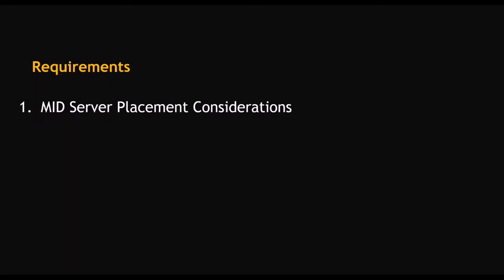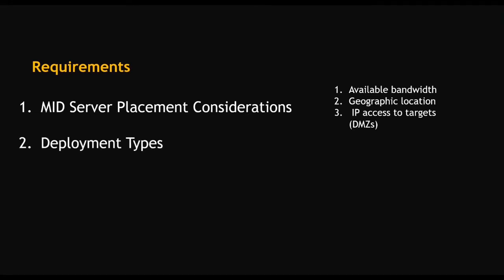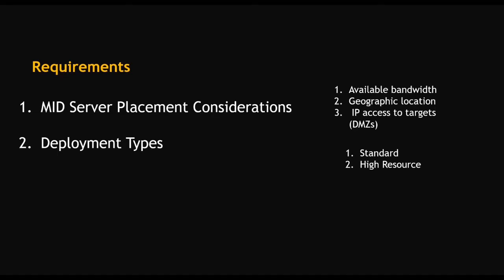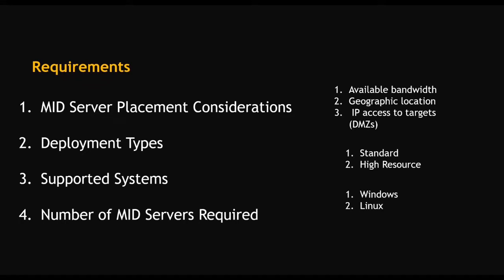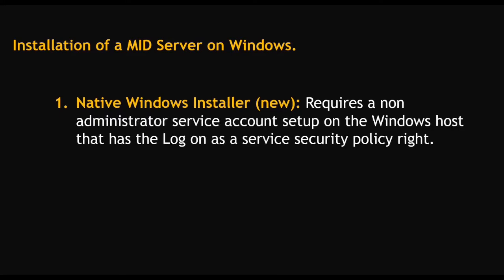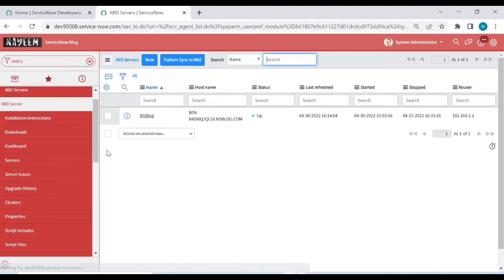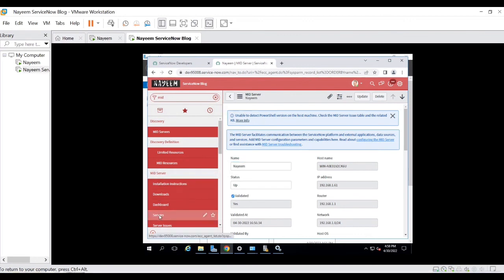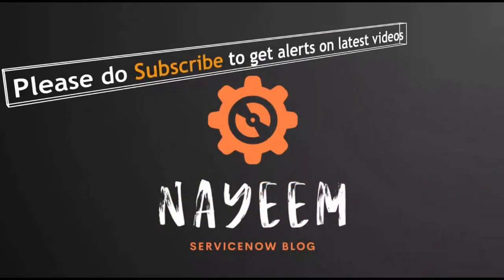ServiceNow: How to install Midserver on Windows server | mid server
How to install mid server on windows server 2016